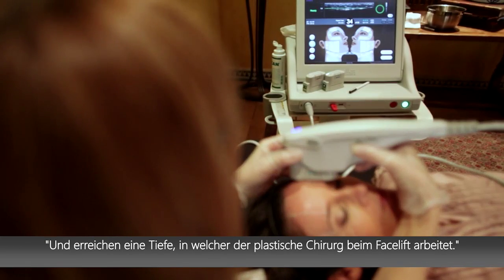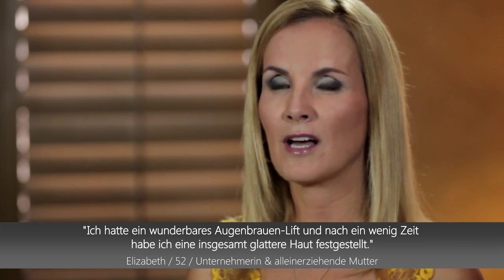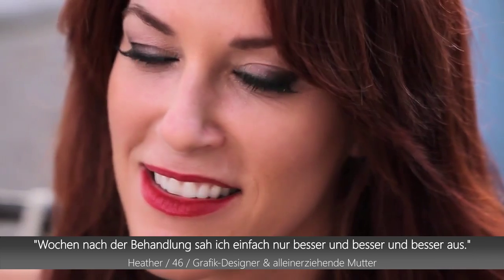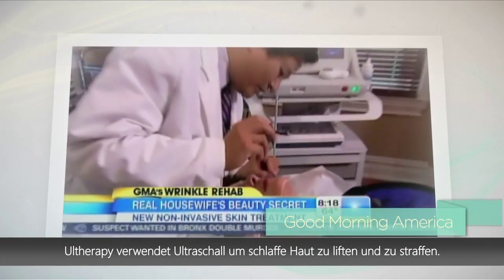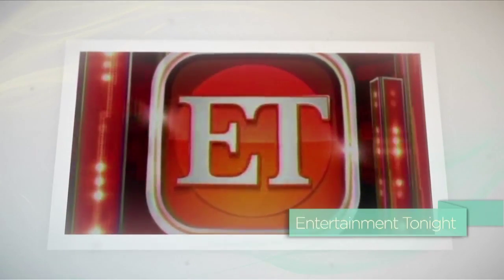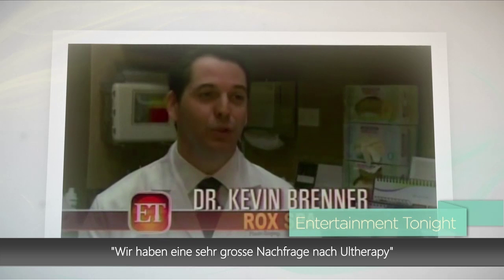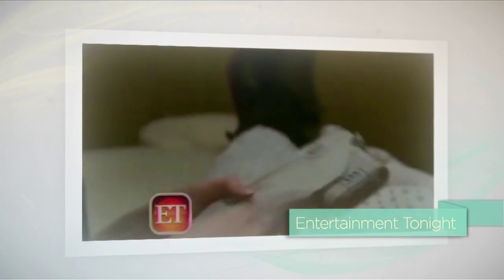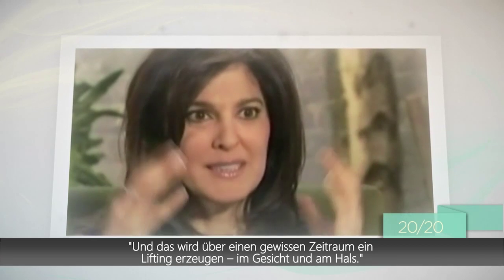Ultraschall-Lift ohne Operation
Die regenerative Therapie. Nach Aktivierung der eigenen Zellen durch Ultraschall, produzieren diese das eigene, frische Kollagen. Hierdurch kommt es zur Straffung des Gewebes. Sie haben keine Ausfallzeiten, keine Narben und könne auf die Kraft des eigenen Körpers vertrauen.